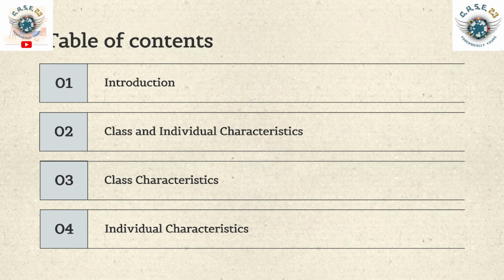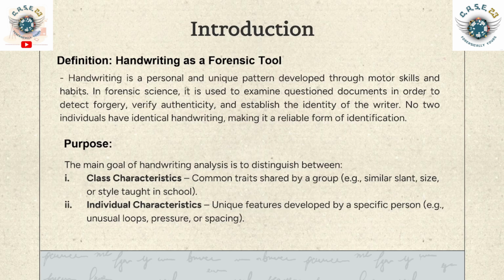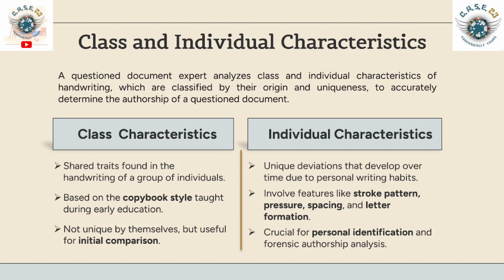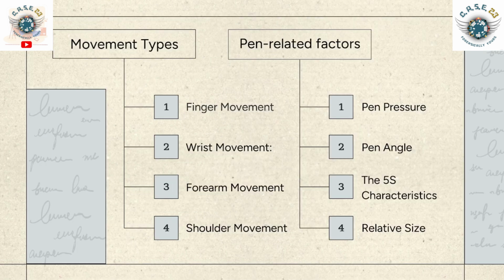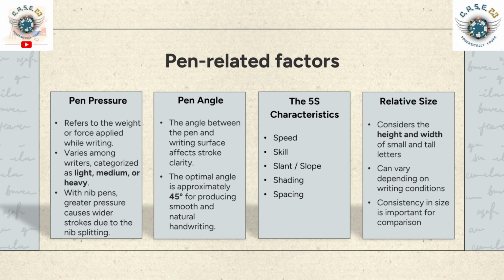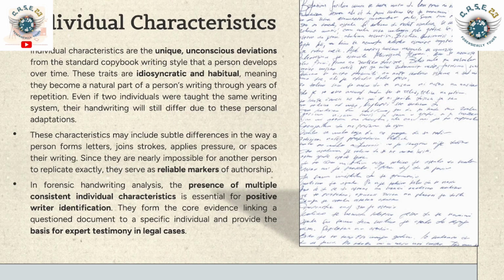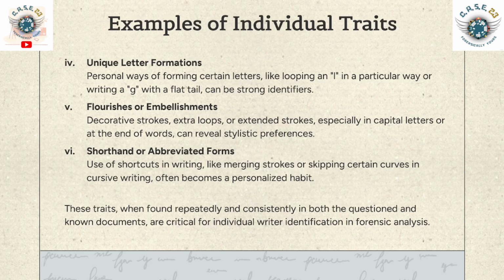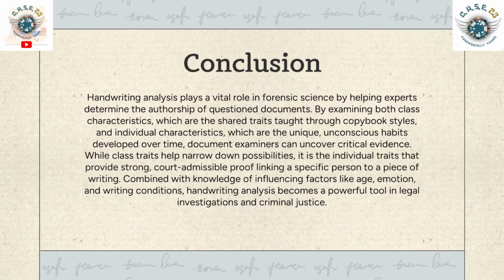Class and Individual Characteristics | Handwriting Analysis | Forensic Science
🖊️ Unlock the Secrets of Handwriting in Forensics! 🔍

In this video, we explore the fascinating world of handwriting analysis and its role in forensic science — perfect for students, enthusiasts, or anyone curious about document examination.

You'll learn:
✅ The difference between Class and Individual Characteristics
✅ Types of handwriting movements and pen-related factors
✅ How subtle traits like pen pressure, slant, and quirks help identify a writer
✅ Real-world forensic relevance in legal investigations
✅ And fun quiz questions at the end to test your knowledge!

📚 Whether it’s solving fraud, forgery, or criminal cases — handwriting reveals more than you think.

👇 Drop your quiz answers in the comments — let’s see who gets all 5 right!